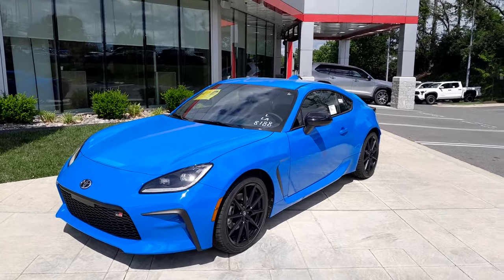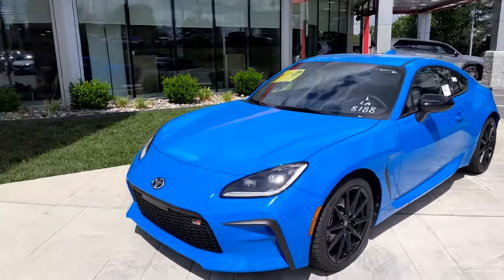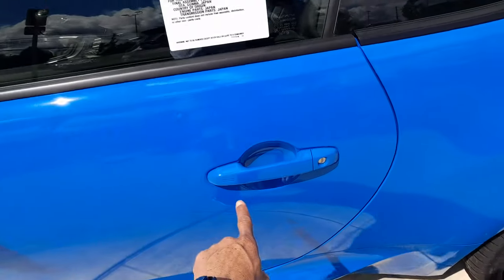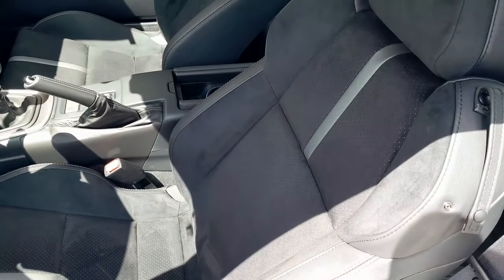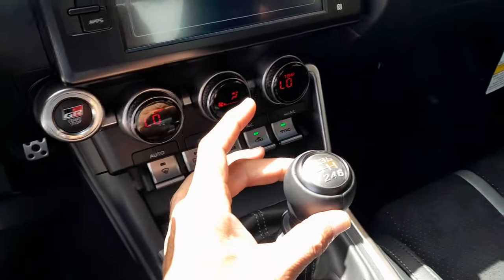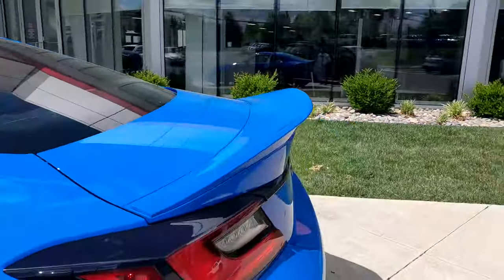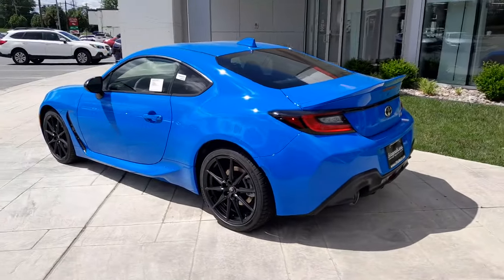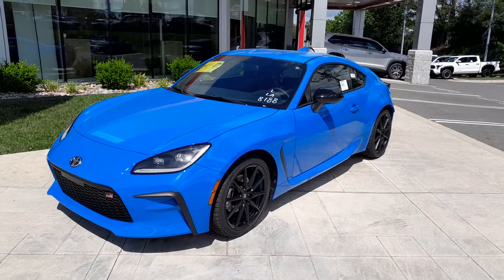2024 TOYOTA GAZOO RACING GR86 PREMIUM MANUAL TRANSMISSION NEPTUNE